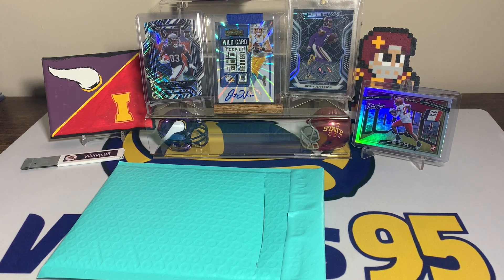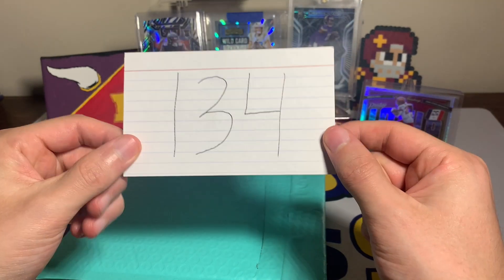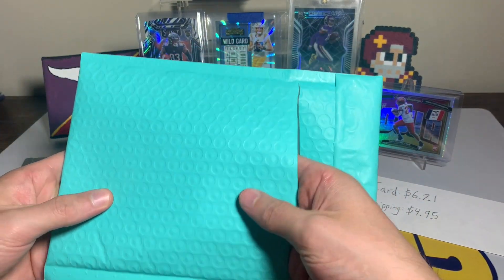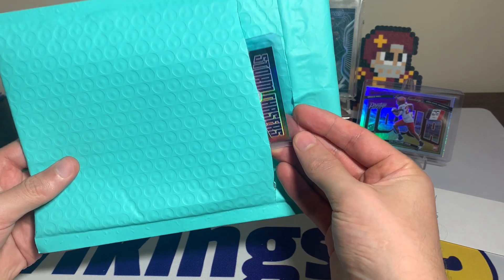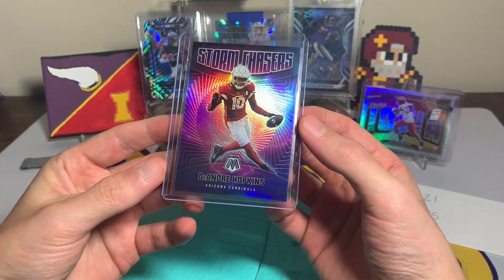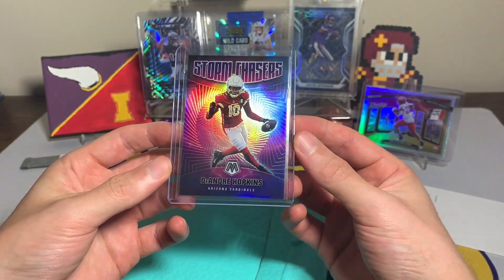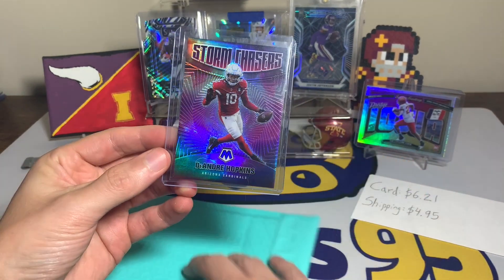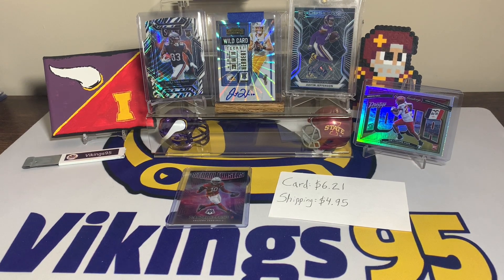Love a Case Hit For Around $10 For Episode 134 of eBay Football Card of The Week!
Episode 134 of eBay football card of the week is here - this week we have a nice case hit football card for around $10 shipped.. not bad! I always enjoy picking up some case hits for a reasonable cost, and this Mosaic Football case hit is one that I haven't had before.. so i figured why not buy it from eBay. I think these football cards look pretty cool!